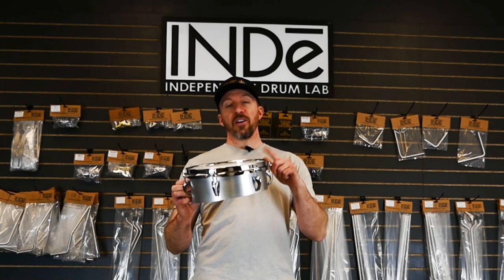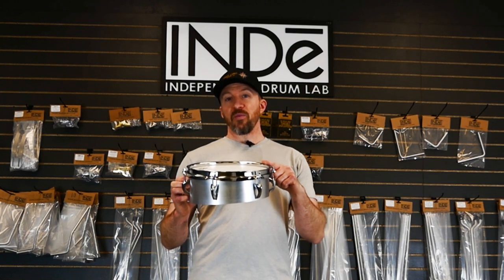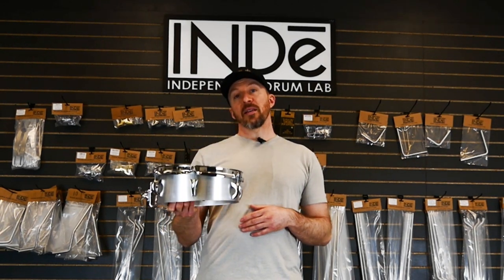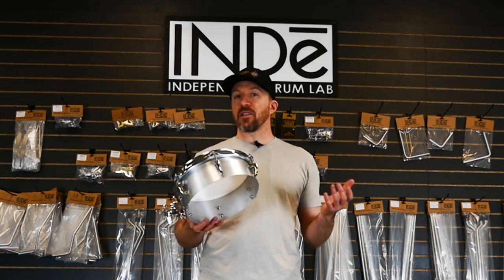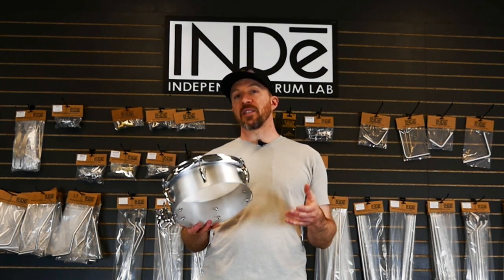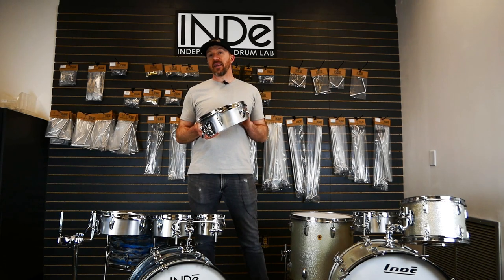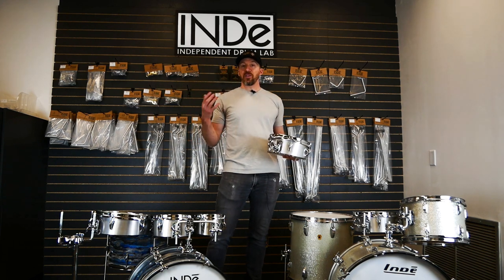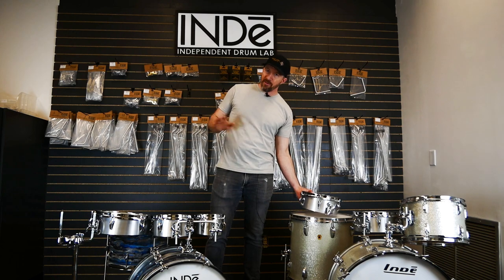Introducing INDe TimbaToms! Timbale/Concert Tom add-ons for your drumset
Demonstrating INDe's new add-on toms for your drumset.  TimbaToms are a great way to add new sounds to your drumset!  These lightweight aluminum drums can be tuned high for a nice crack and pop, or low for a thuddy concert tom sound.  Available in 6,8,10 and 12" sizes.  Each drum includes our patented BR2 Suspension mounting bracket, which adjusts to fit all mounting rod sizes (9.5mm, 10.5mm, 12.7mm).

This video was shot with:
Great Lakes Drum Co. 3.5x13 Bronze Piccolo Snare
INDe RESoArmor 14x20 Bass, 12x14 Floor tom
Byrne Cymbals Vintage Series 14" Hi-Hats

Recorded (as always) with room mic's and no EQ or Compression, to provide an honest representation of our sounds!